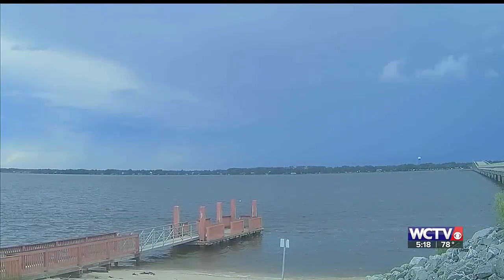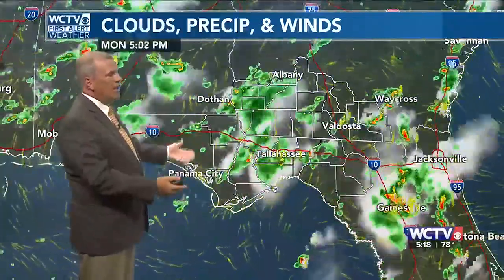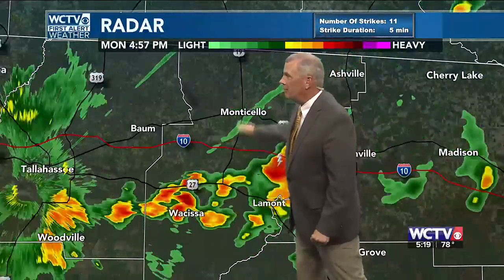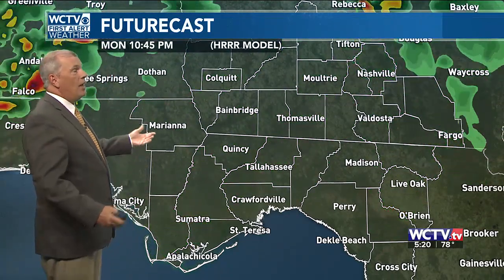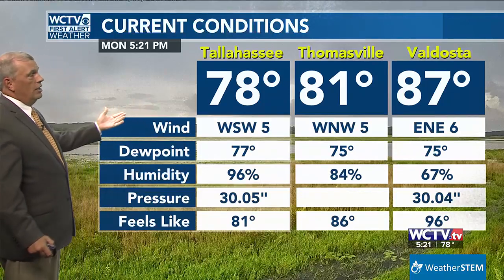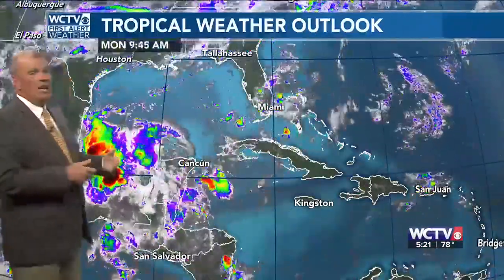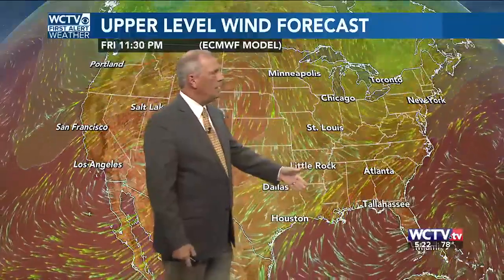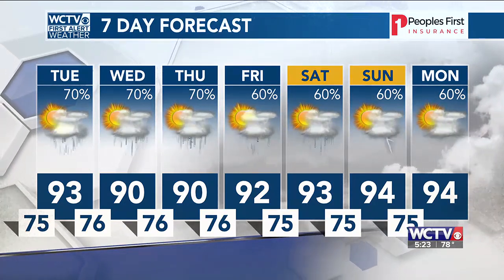Chief Meteorologist Mike McCall Monday PM Forecast - 7/22/24